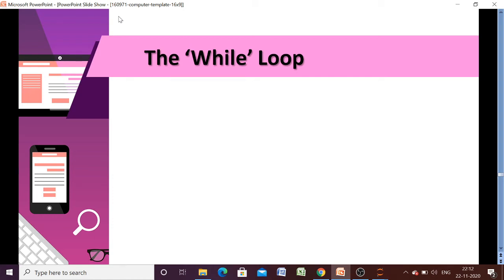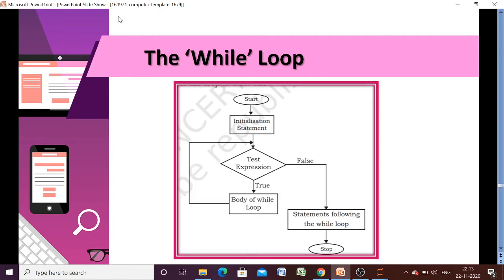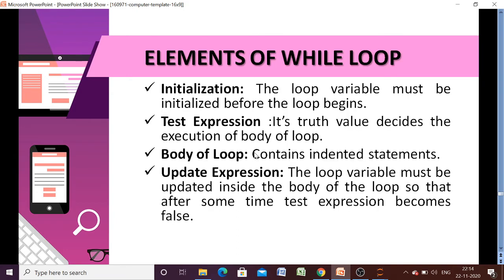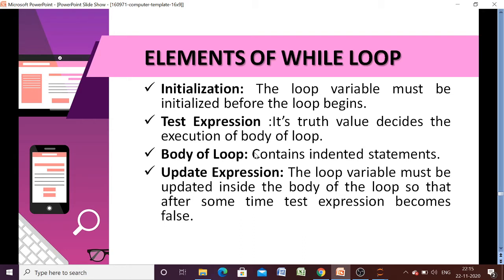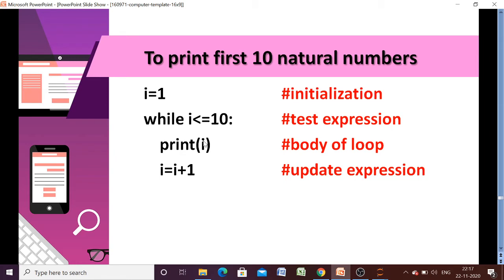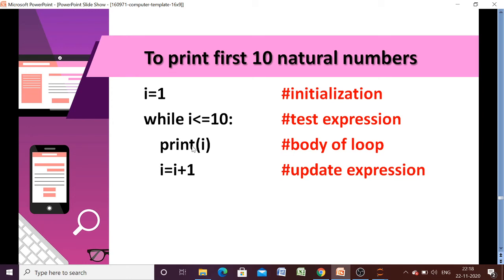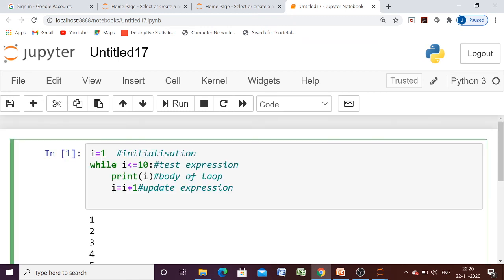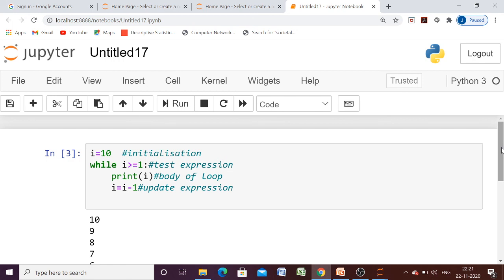Computer Science for Class11|While Loop|Flow of Control|Iteration|Looping